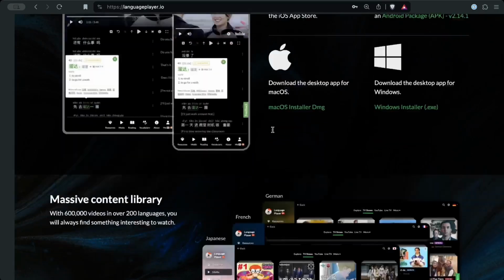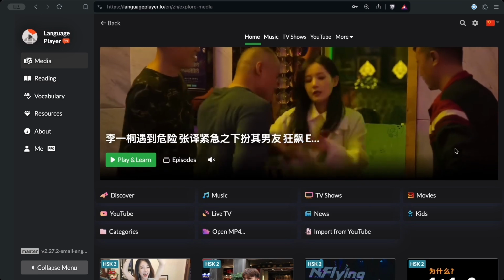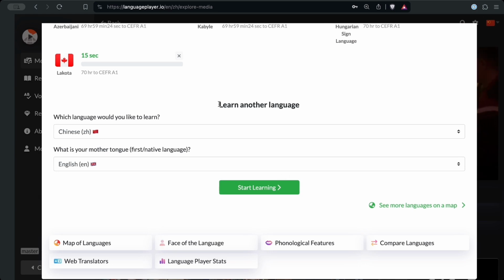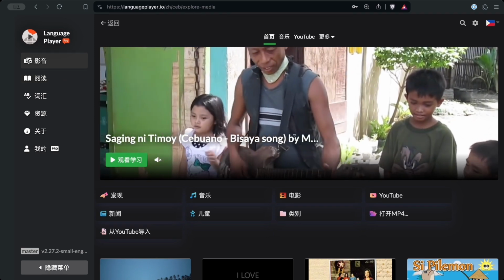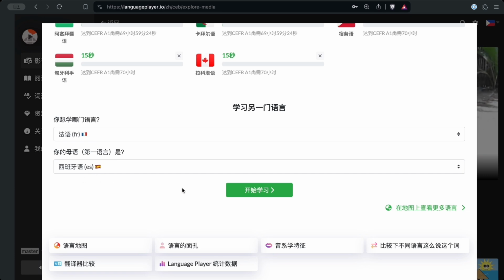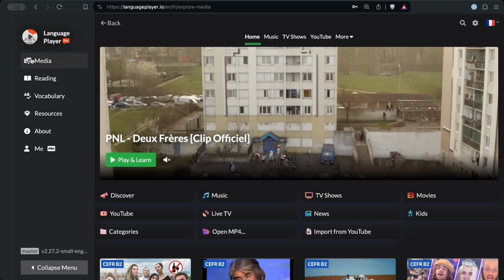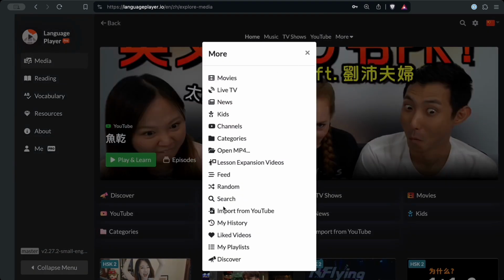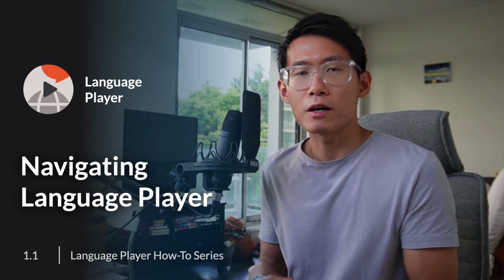1.1 Language Player How-to: Start Navigating The App!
In this video, I show you how to navigate the app and how to get started!